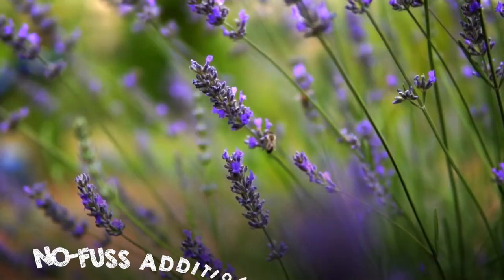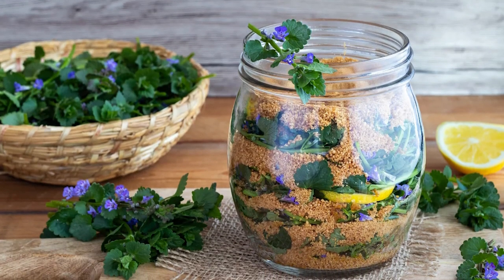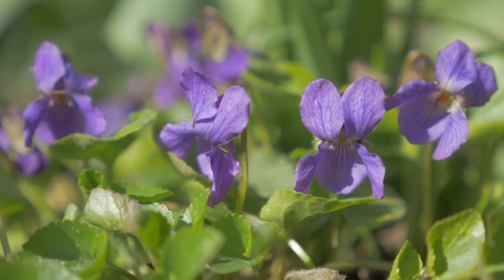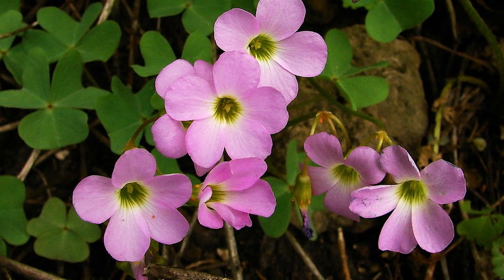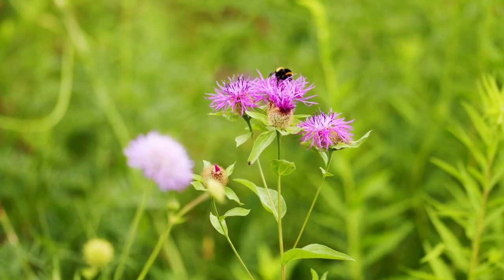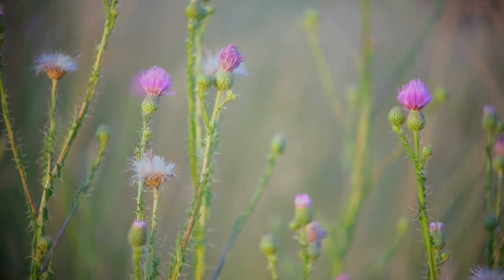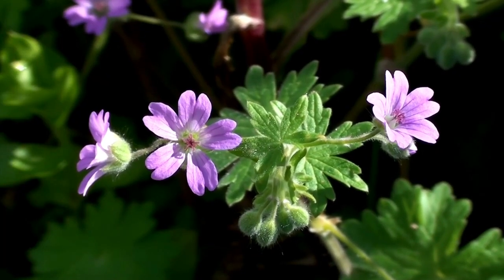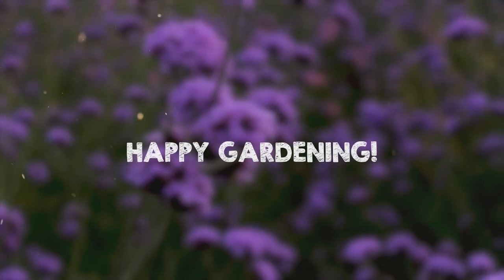13 Weeds with Purple Flowers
Hey, garden enthusiasts! Are you looking for no-fuss additions to your garden? Check out our list of the best weeds with purple flowers that not only look beautiful but also offer various uses and benefits. Keep watching to learn more about these fantastic plants!

Creeping Charlie
Creeping Charlie, or Ground Ivy, features light purple flowers from spring to summer. The flowers and leaves can be used in cooking like spinach.

Purple Dead Nettle
Purple Dead Nettle offers sweet, edible flowers and leaves, with medicinal benefits to boot.

Forget-Me-Nots
These charming blue to purple flowers with a yellow center are perfect for decorating food items.

Sweet Violet
Wild Violets have beautiful heart-like petals and edible flowers and leaves with anti-inflammatory properties.

Spear Thistle
Identifiable by its purple or pink fluffy flowers, Spear Thistle can treat liver damage, cirrhosis, and chronic hepatitis.

Violet Woodsorrel
This shamrock-like plant has purple flowers and is edible, but be careful not to consume too much, as it can be toxic.

Heal-all Plant
The Heal-all Plant, with its edible young stems and leaves, can be used raw in salads or boiled and cooked as a leafy veggie. Its stems, leaves, and flowers can also be brewed or powdered to make a cold infusion or tea.

Spotted Knapweed
This branching perennial has edible purple flowers that make a great addition to salads.

Henbit Deadnettle
Henbit, a member of the mint family, has edible white, pink, or purple flowers and attracts pollinators like bumblebees, honeybees, and hummingbirds.

Canada Thistle
Canada Thistle offers purple blooms that provide nectar for butterflies, bees, and goldfinches. Its leaves can be used to make a tea for treating tuberculosis.

Musk Thistle
Musk Thistle has attractive pink or purple flowers, and its leaves can stimulate liver function. The fleshy stem is edible and delicious after boiling and peeling.

Dove's-Foot Crane's-Bill
This plant has purple round petals and hairy leaves. Although edible, it can be quite bitter when eaten cooked or raw.

Purpletop Verbena
Native to Australia, Purpletop Verbena features clusters of deep purple flowers and can be grown along garden borders for a stunning display.

We hope you found this video helpful. Happy gardening!